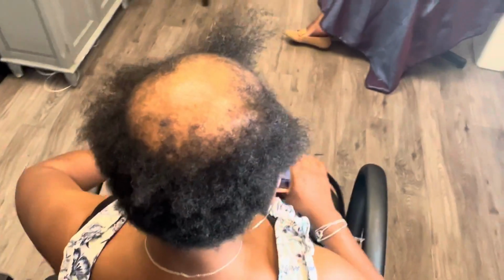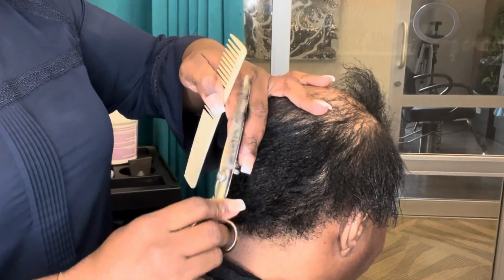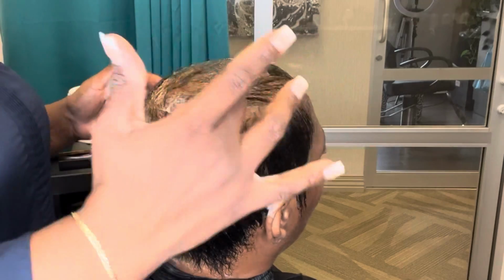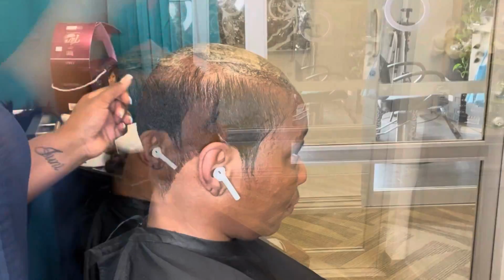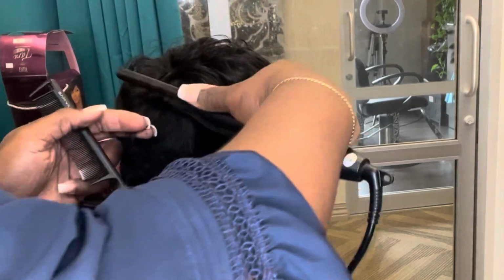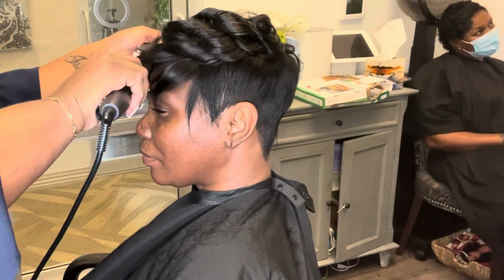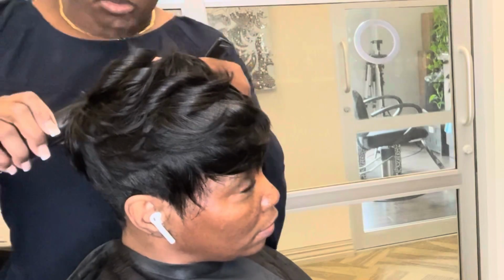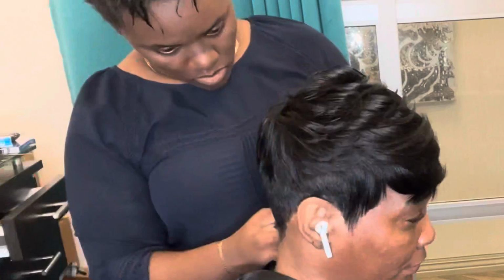She shaved all her hair off but it didn’t grow back | Alopecia hair transformation